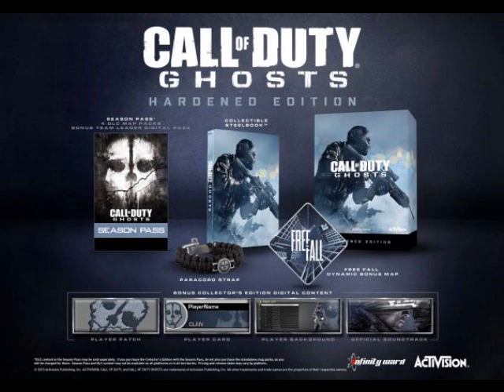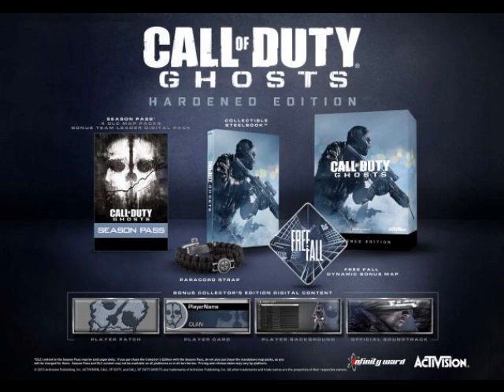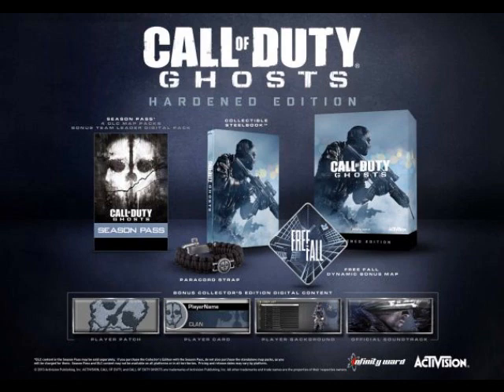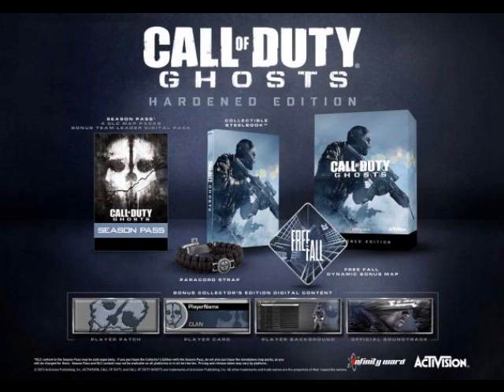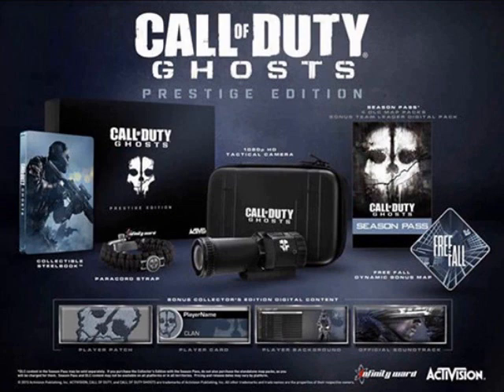CALL OF DUTY: GHOSTS (PRESTIGE AND HARDENED EDITION)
informing you guys on call of duty ghosts prestige and hardened edition